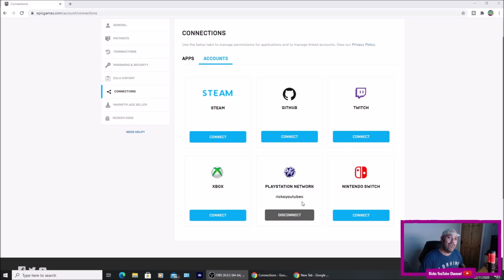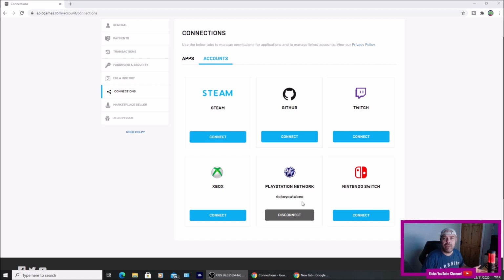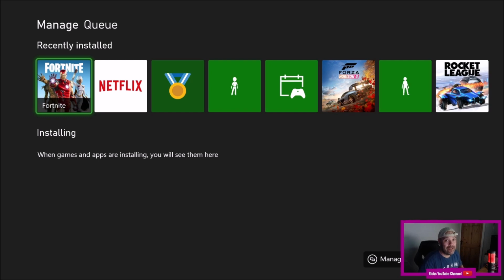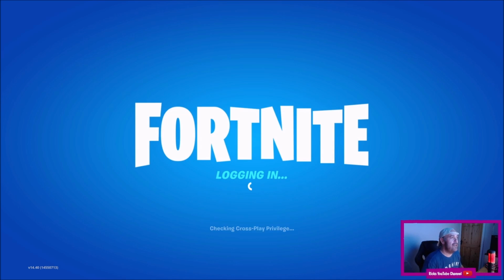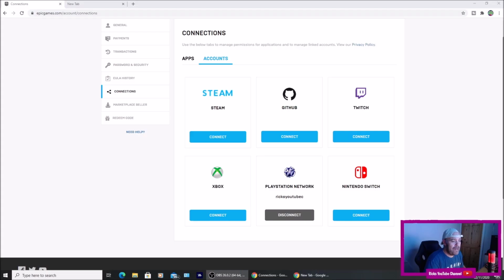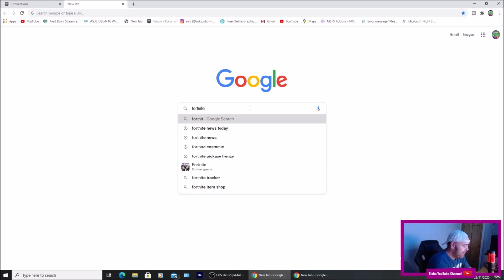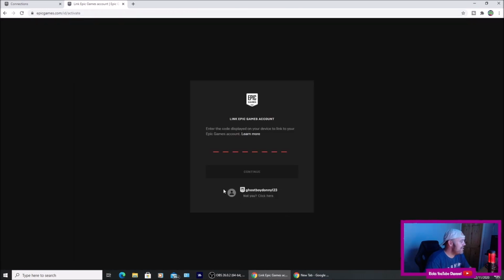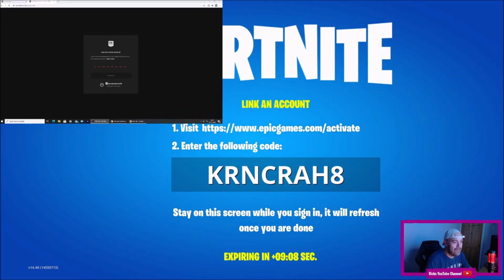How to connect your epic games account to your xbox series x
How to connect your epic games account to your xbox series x. In this video i show you how to link your epic games account on Playstation to your new Xbox series x/s